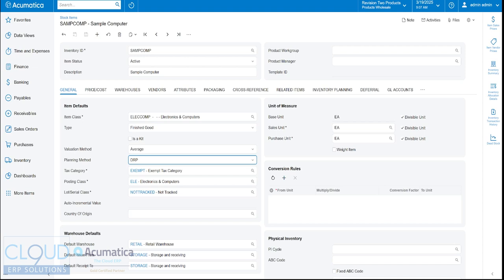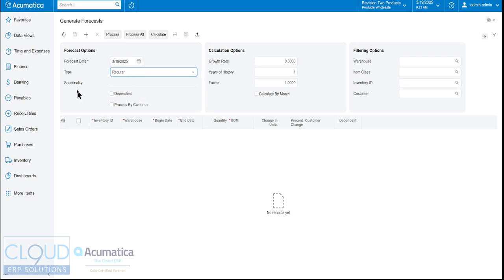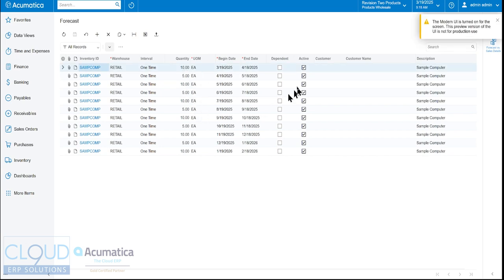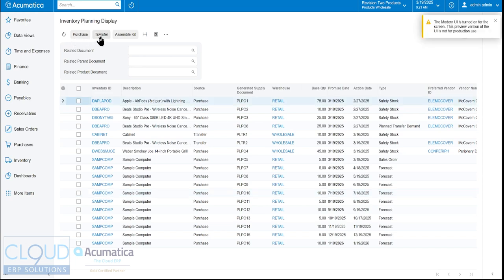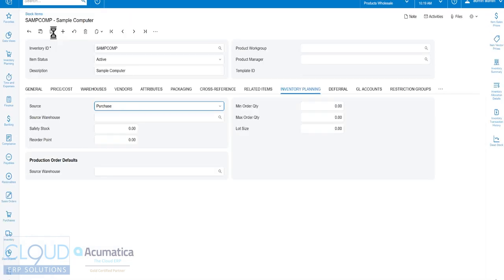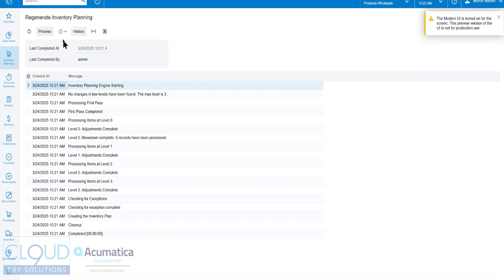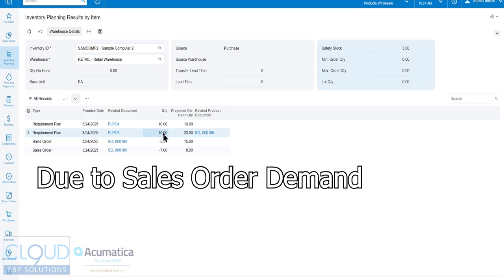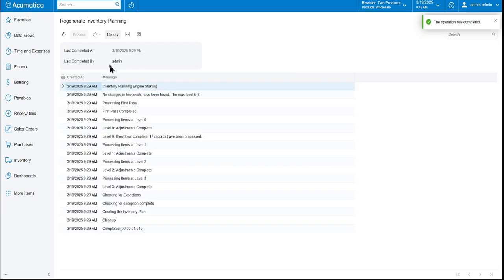2025 R1 - Distribution Requirements Planning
Inventory Replenishment Out, DRP in.  In this video we do a deep dive on how to work Inventory Planning in Acumatica.  We run through the impacts of forecasting from history, safety stock, minimum orders, and how they all interact with placed Sales Orders.

00:00 Introduction
00:41 Inventory Planning and Inventory Replenishment
01:29 Stock Item Configuration
02:28 Generate Forecasts
03:47 Sample Item History
04:46 Calculate and Process Forecast
07:10 Regenerate Inventory Planning
08:09 Inventory Planning Display
08:59 Stock Item Purchase vs Transfer
09:24 Configure by Warehouse
10:50 Inventory Planning Results by Item
11:52 Results with a Safety Stock
14:21 Results with Min Order Qty
15:43 Results with Sales Order(s)
17:57 Different Results Inquiry Views
19:10 Purchase Planned Items
20:03 Summary & Thank You

9PGXYYSYUYALGYAO